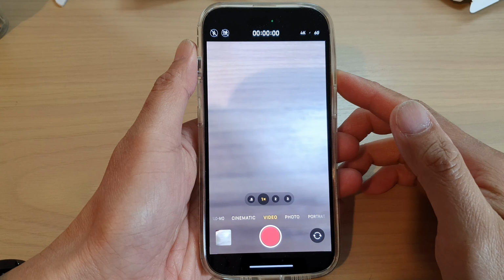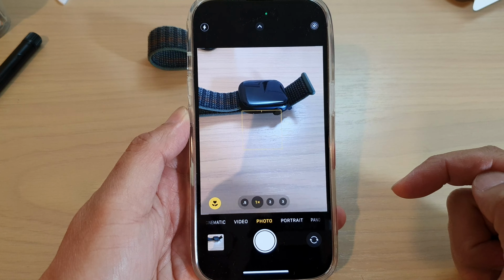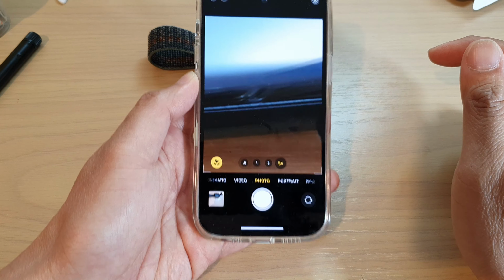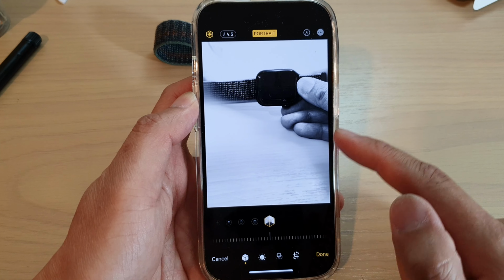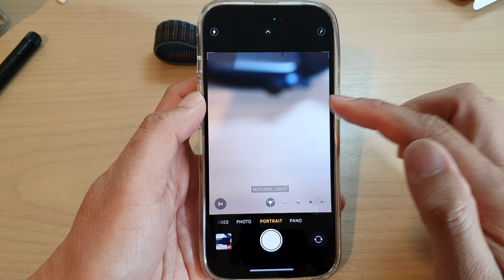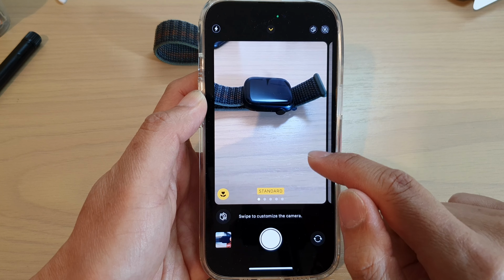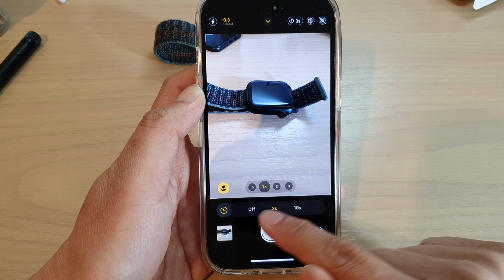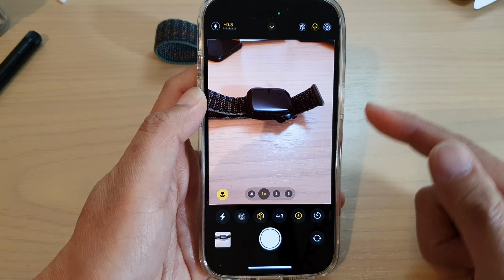iPhone 14's/14 Pro Max: How to Take A Photo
Learn how you can take a photo on the iPhone 14/14 Pro/14 Pro Max/Plus.